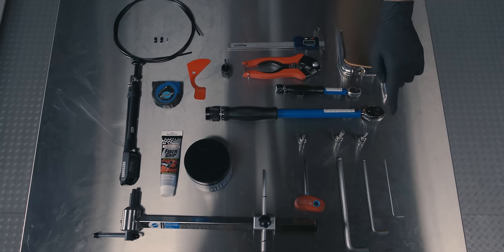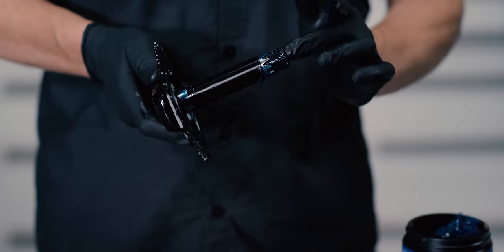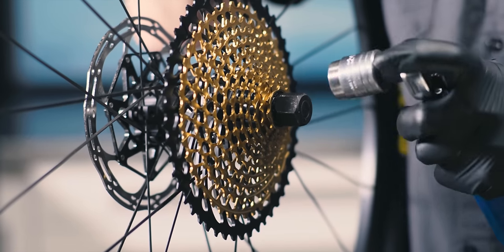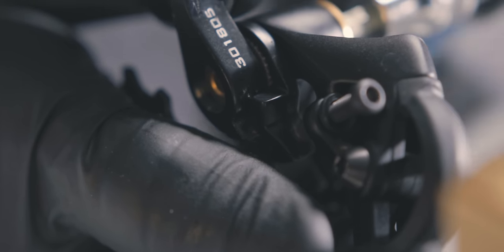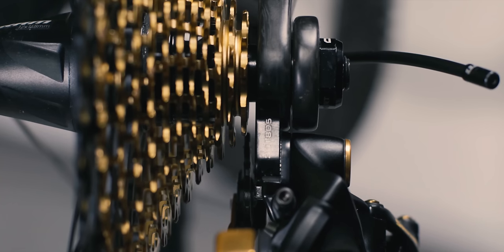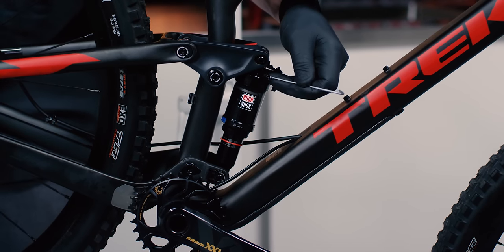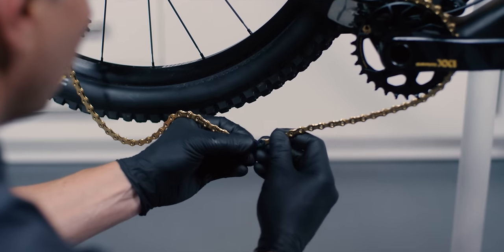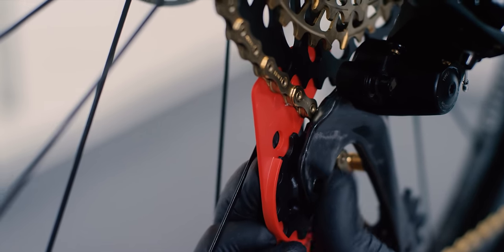SRAM Eagle™ Installation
This video will guide you through the installation and setup process of the SRAM Eagle™ drivetrain system.